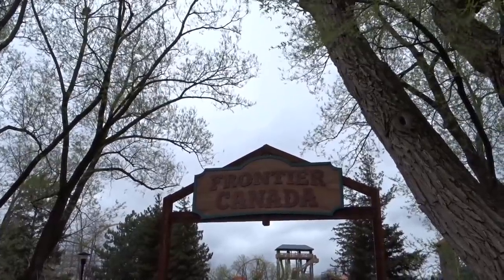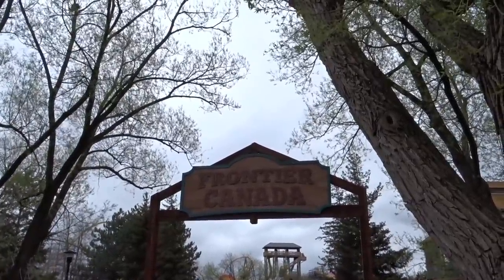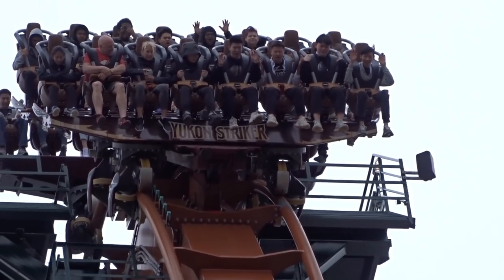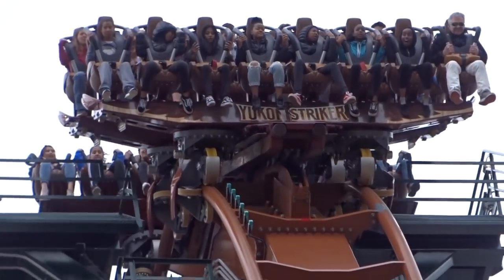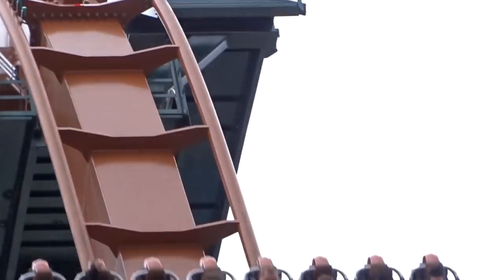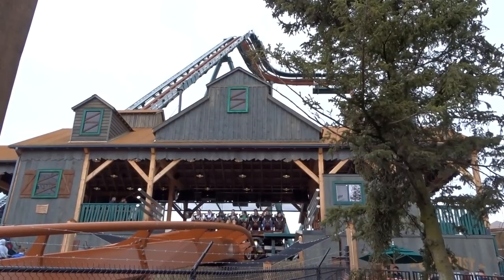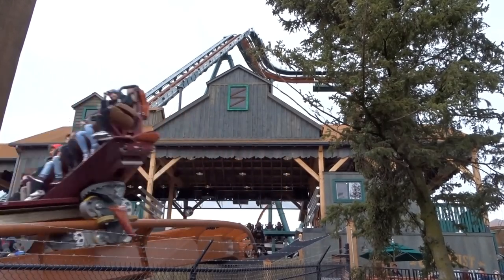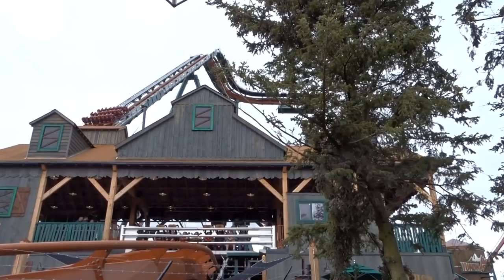Yukon Striker Documentary HELP?!?